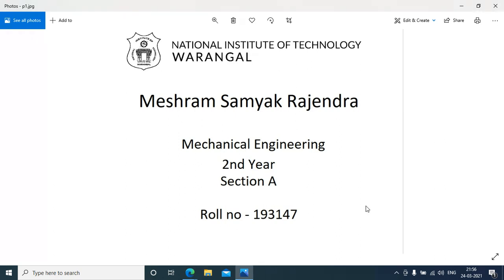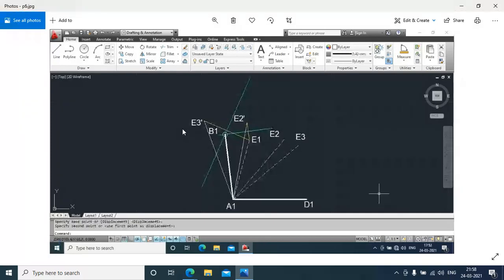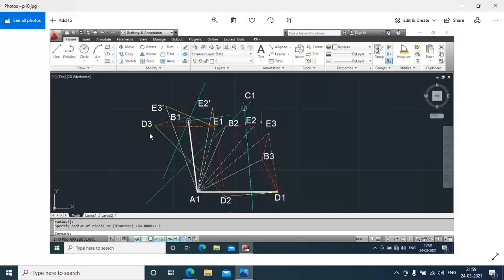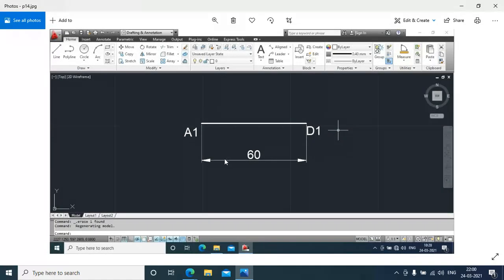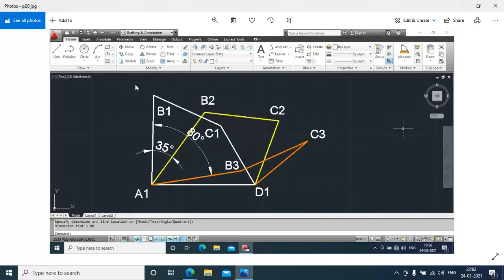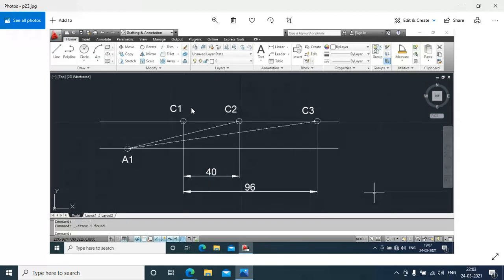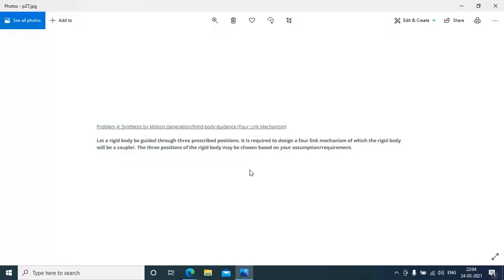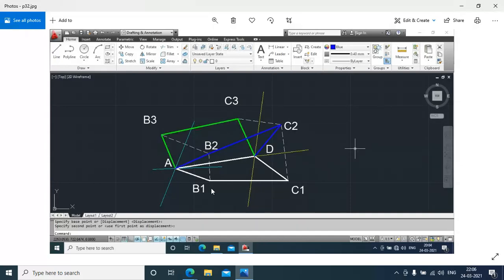Synthesis of Mechanism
4 problems solved.